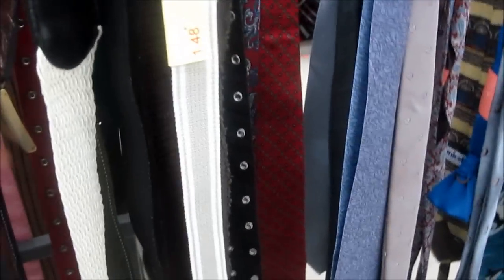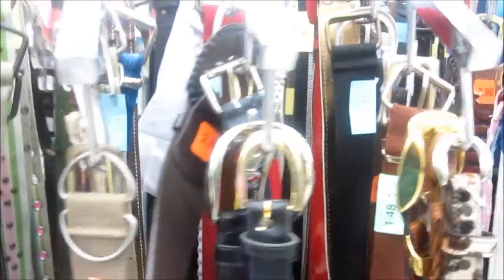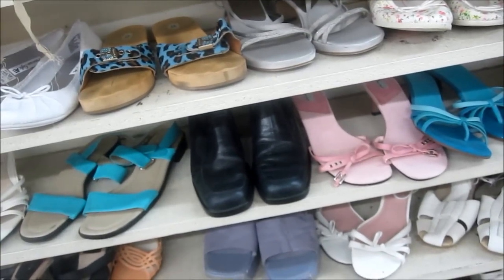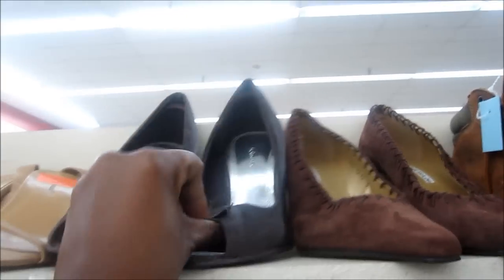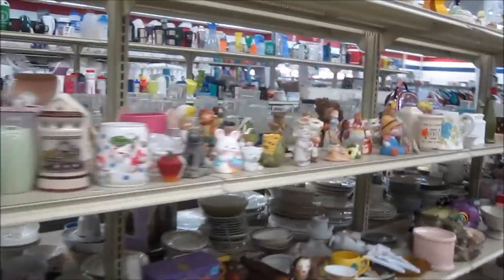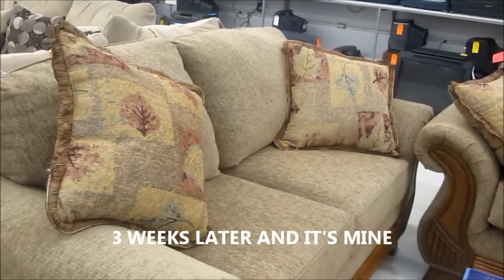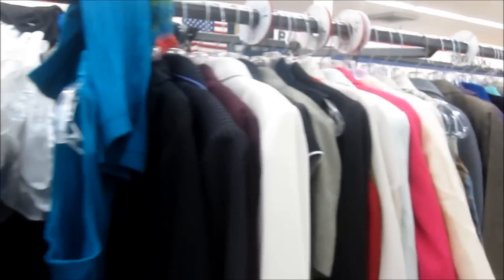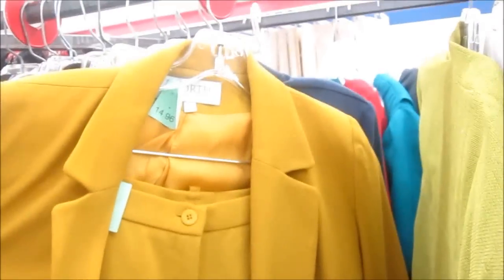Taking You Thrift Shopping With Me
American Thrift Store in Oceansprings, MS. I love thrfting, it is so addictive.